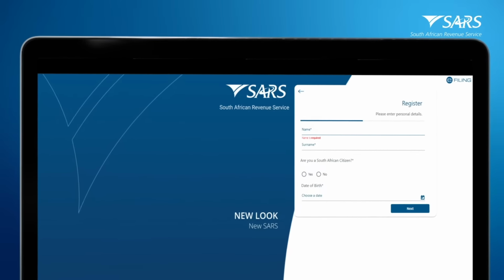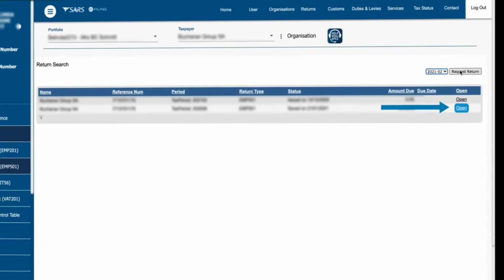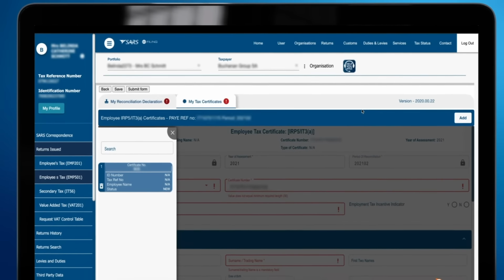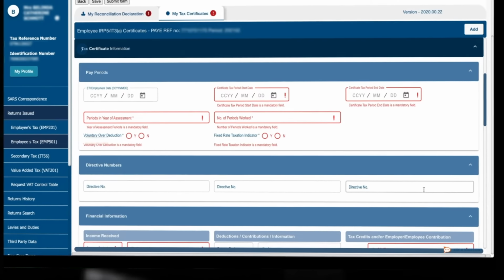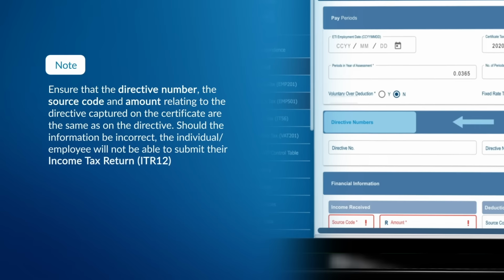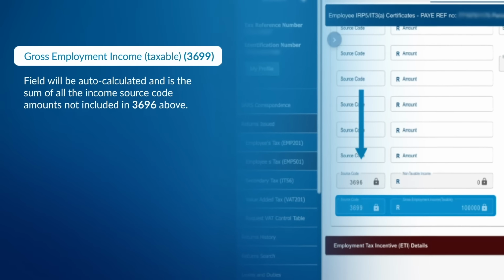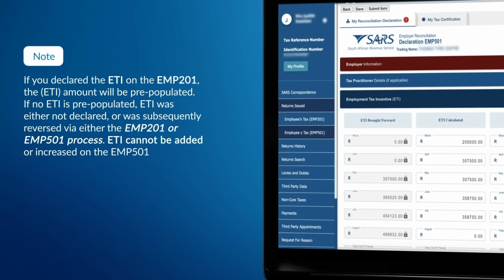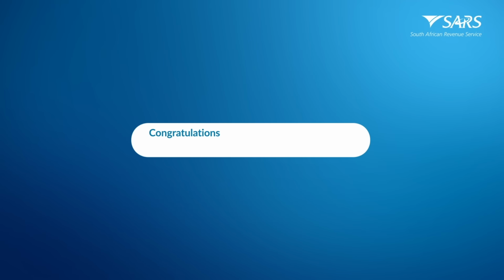How to submit an Employer Annual PAYE Reconciliation EMP501 on eFiling